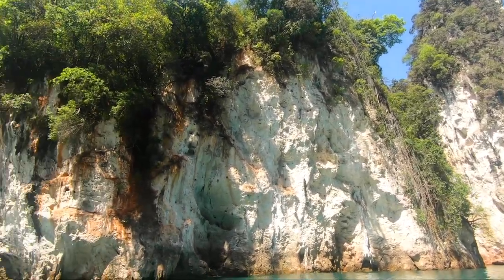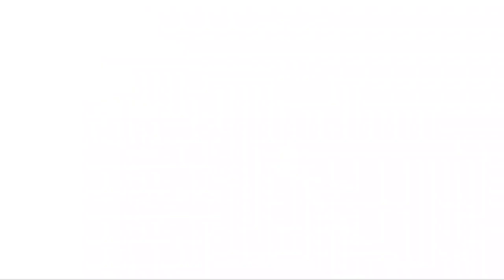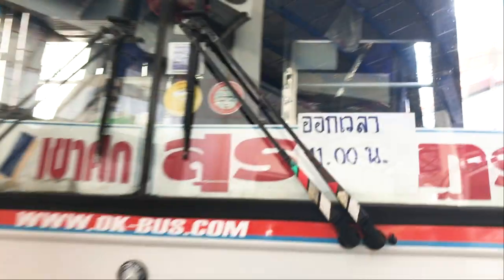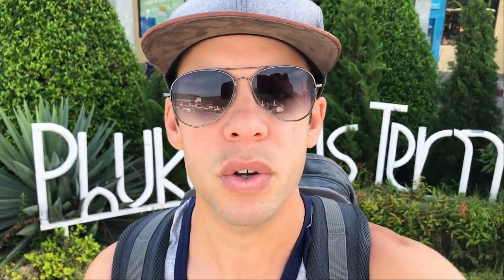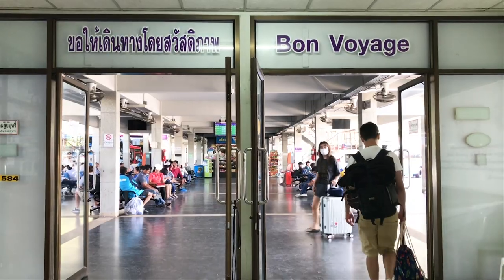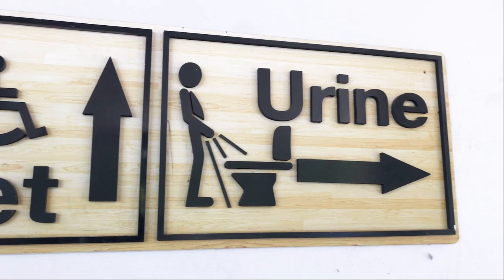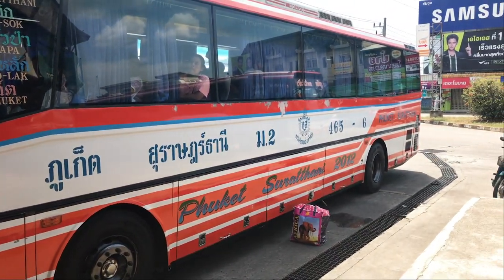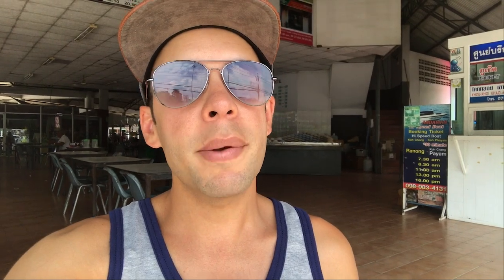How To Get To Khao Sok Thailand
Khao Sok is still one of Thailand's greatest secrets. It's nowhere near as touristy as say, Phuket. That does, however, make it a bit of an adventure to get there. So this video breaks down the most cost efficient way to get from Phuket to Khao Sok, which is by local bus.